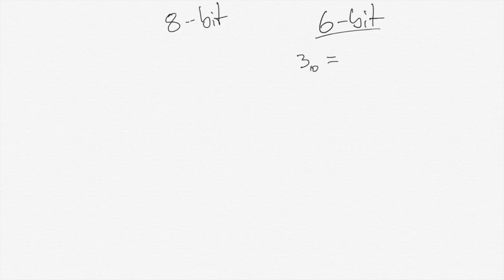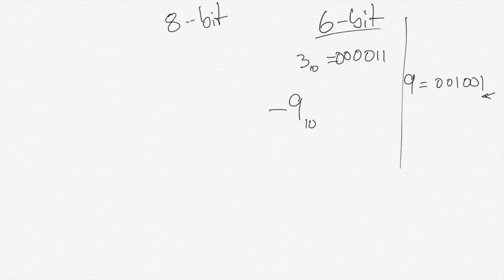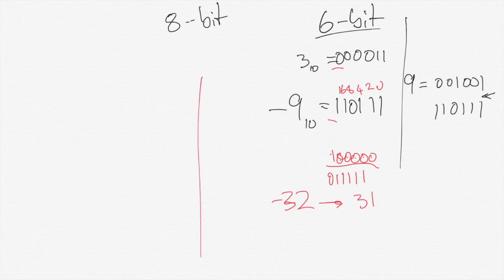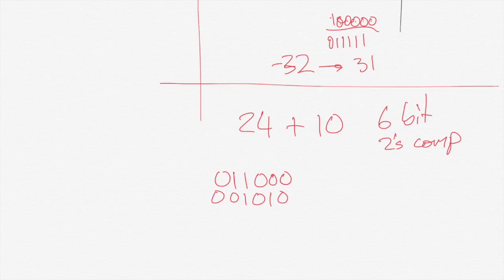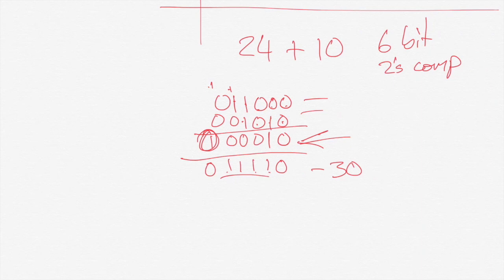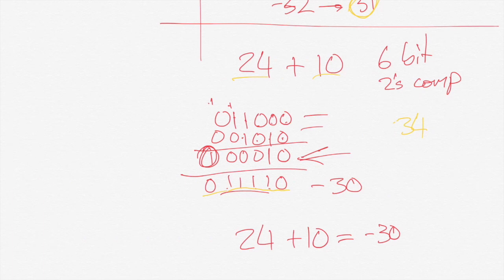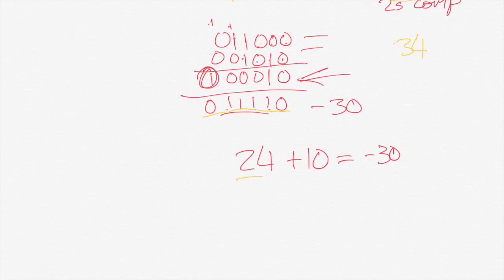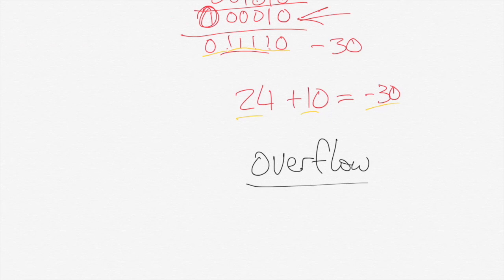Binary Overflow Error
Information on the Binary Overflow Error, required for Computer Science 315